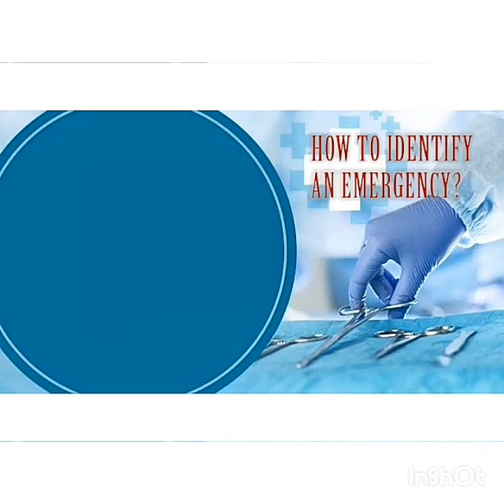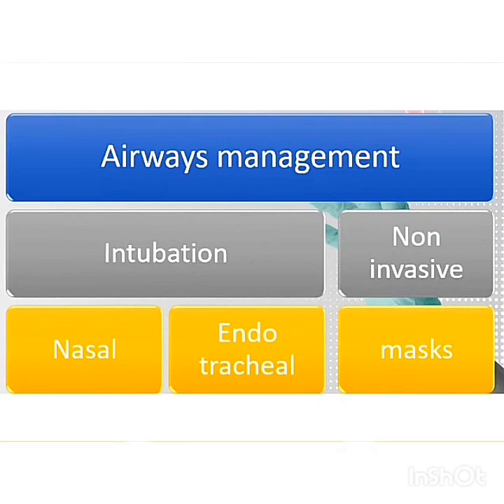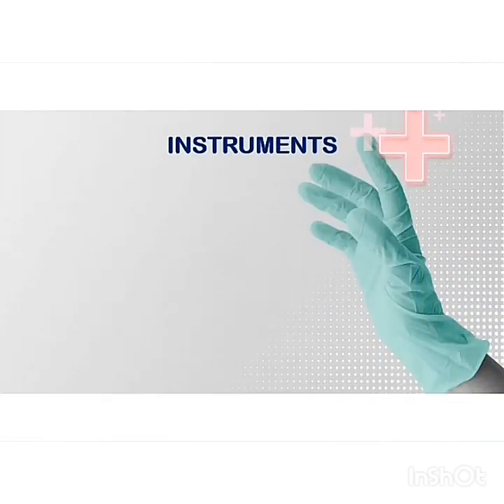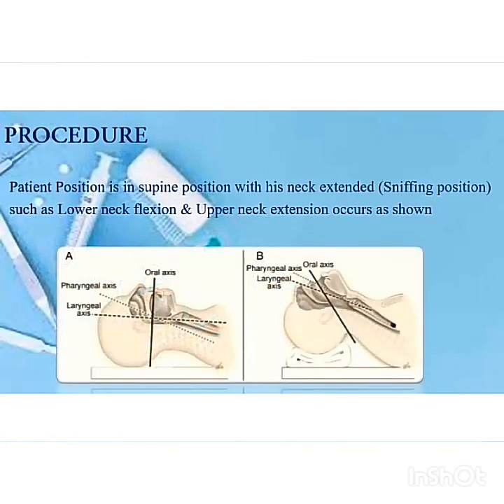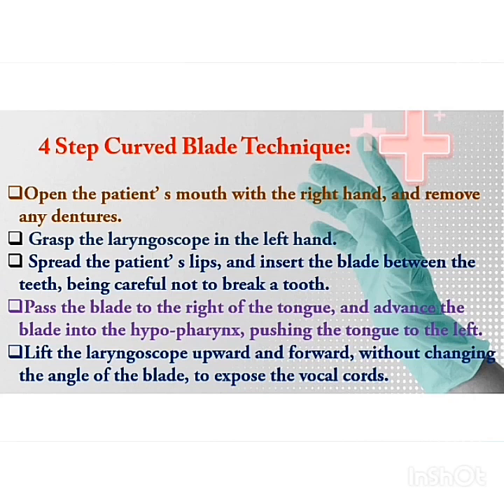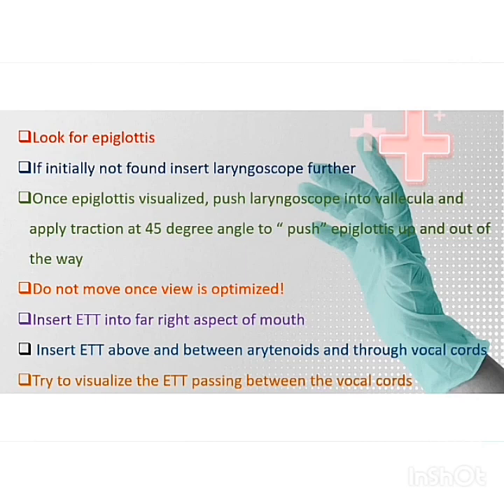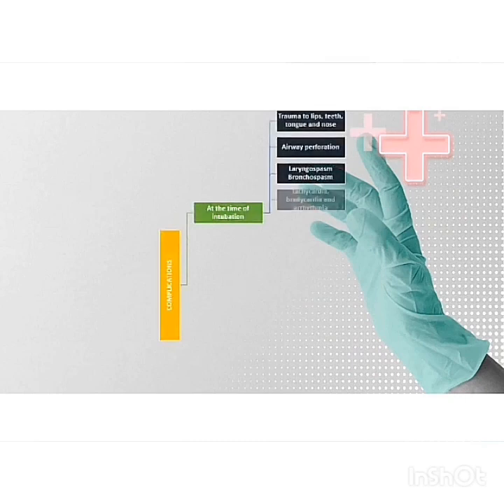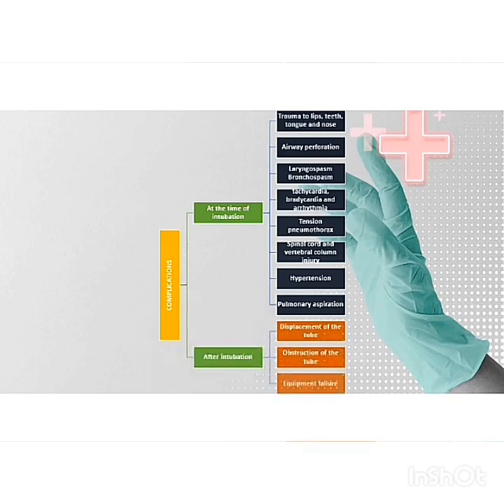Endotracheal Tube Insertion.... KVTR Ayurved College, Boradi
An Educational Project Conducted By Department Of Surgery KVTR Ayurved College Boradi Shirpur Dhule Maharashtra 2022